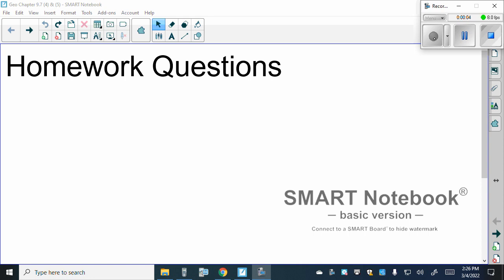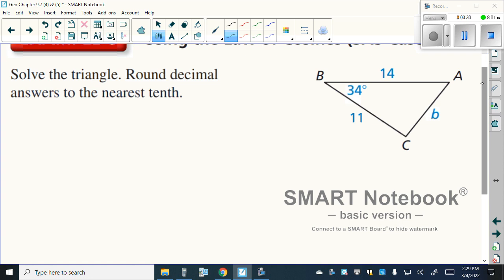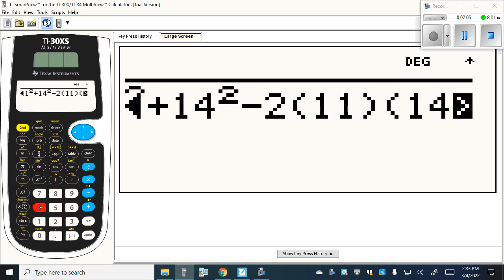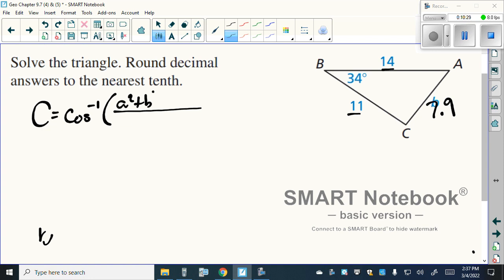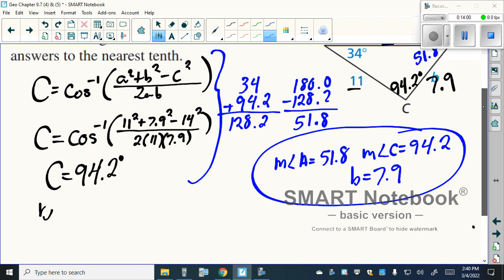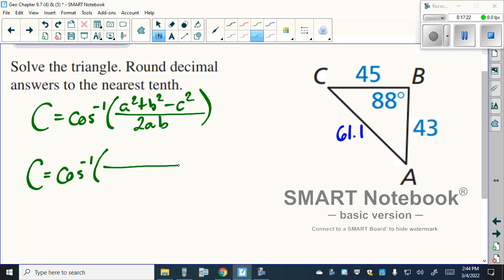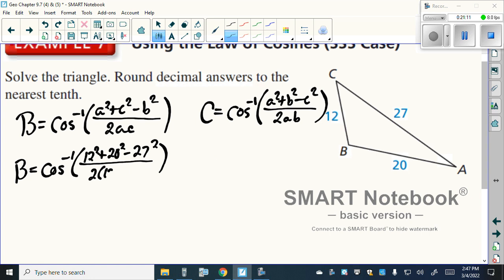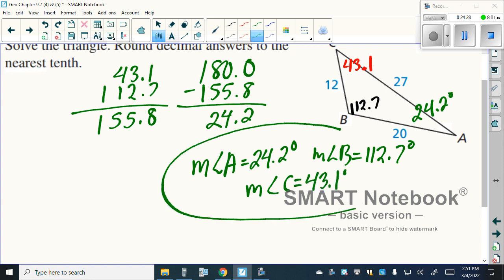Geometry Chapter 9.7 (3) Law of Cosine